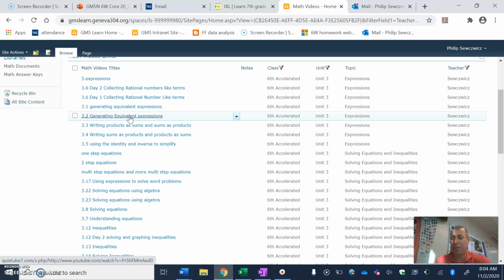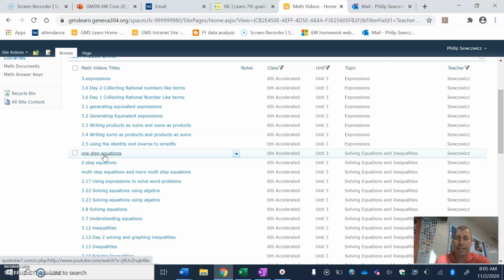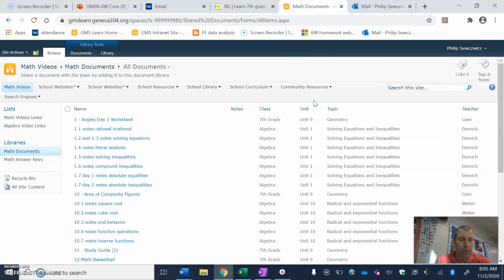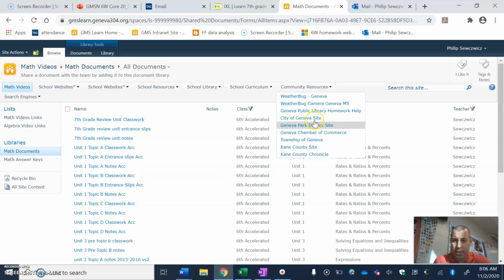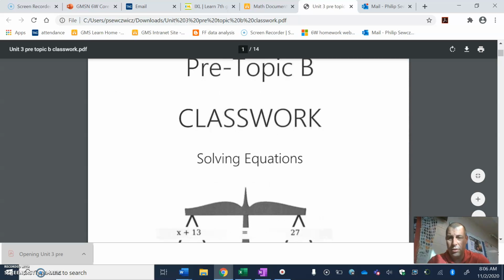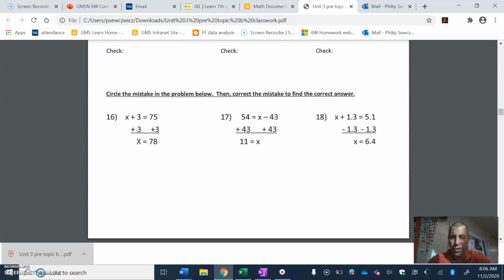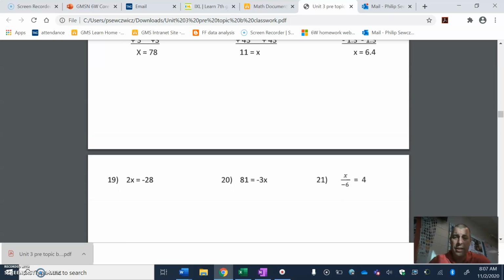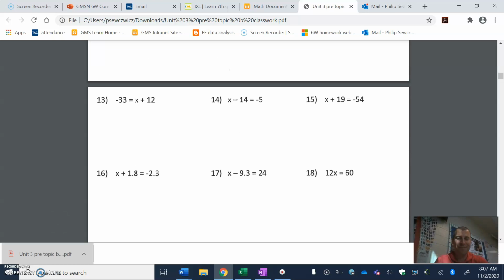one step equations intro